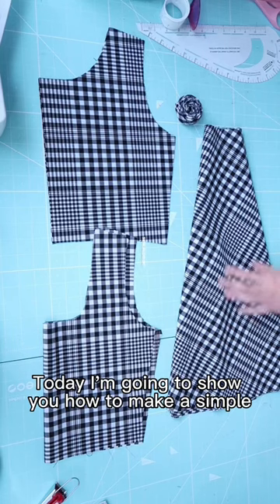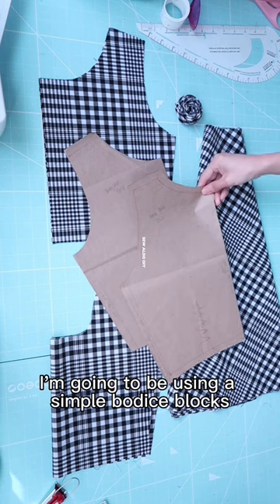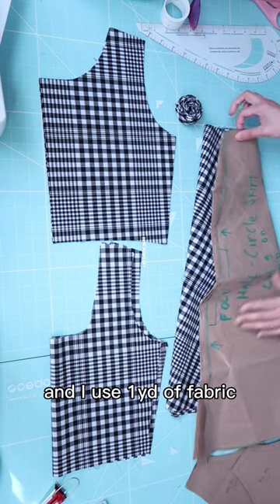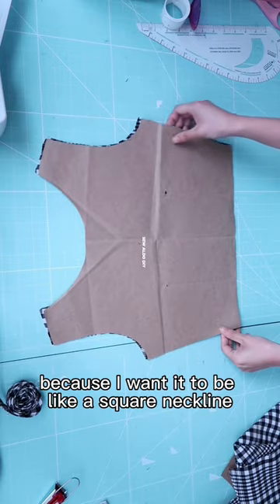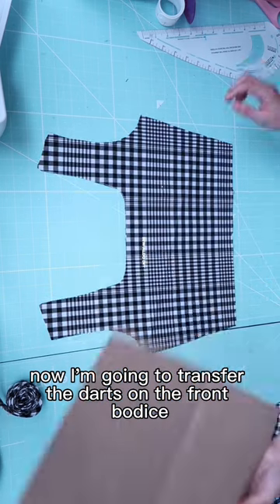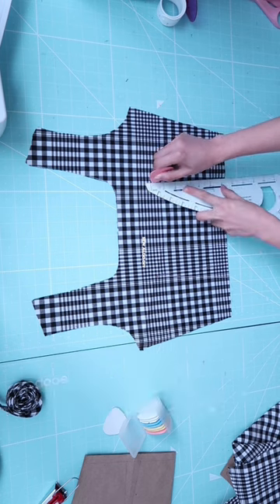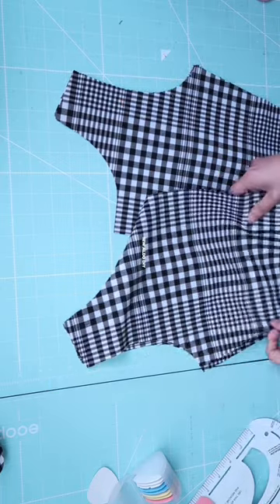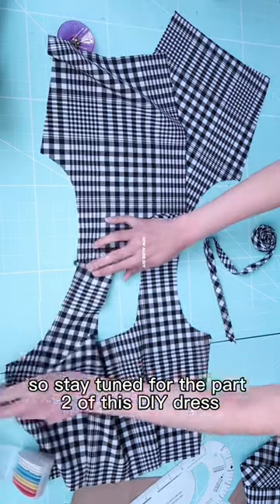DIY DRESS Part 1 How to sew a Summer dress with only 4 pieces just One yard of fabric!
Please Support my Youtube channel to help me create more EASY and FREE sewing tutorials for you guys!

Denim skirt
Seam ripper
Tailors chalk
Heavy-duty denim thread
Sewing Machine needle for denim

BEST SEWING MACHINES I USED
BROTHER LOCK
JUKI MCS 1500 COVER STITCH

FILMING GEARS
CANON G7X II
STUDIO LIGHT
KLIM MIC

BEAUTY PRODUCTS
MAYBELINE BB FRESH
REVLON COLORSTAY BROW KIT
BIO KERATIN SHAMPOO LUXURY COLLECTION SHAMPOO
BIO KERATIN SHAMPOO LUXURY COLLECTION CONDITIONER
FRAGRANCE DKNY BE DELICIOUS BLOSSOM

Sewing project for beginners, How to sew, Sewing for beginners